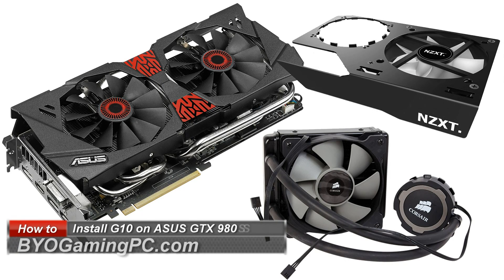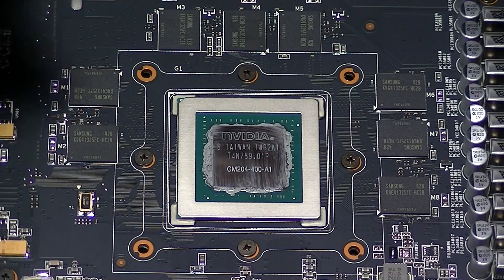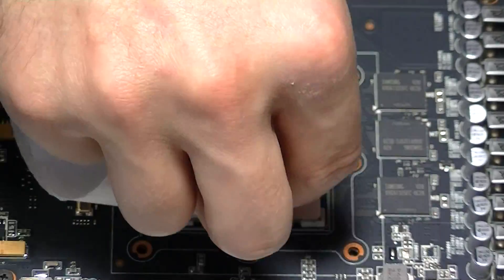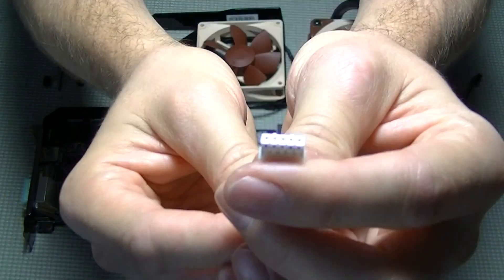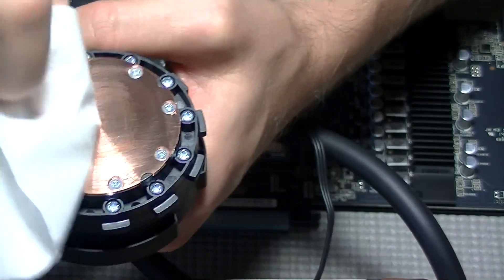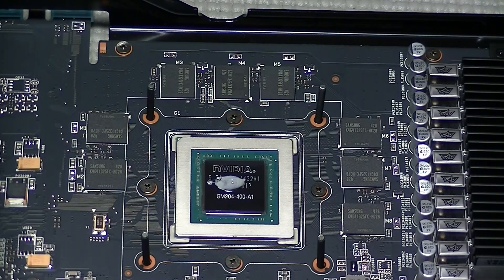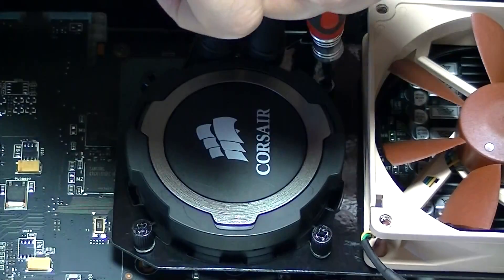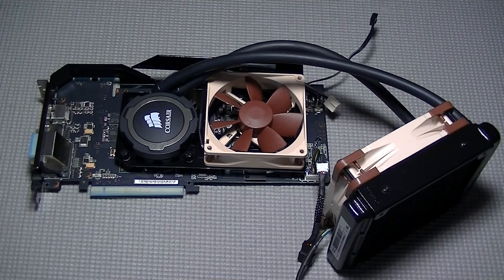ASUS GTX 980 STRIX & NZXT Kraken G10 Installation How to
This is how to install the NZXT Kraken G10 GPU bracket on the ASUS GTX 980 STRIX graphics card with the Corsair H75 all-in-one water cooling solution. This is an absolutely amazing option to water cool a graphics card without all the financial and time investments of building a custom water loop. This installation uses a custom modification which enables you to retain the ASUS DCUII backplate and VRM heatsink plate without doing any cutting or irreversible damage to any of the card or it's components. The extra hardware used is also quite inexpensive.

I also wanted to be able to use the PWM fan header on the graphics card to be able to control the cooling fans, both GPU and VRM. I also installed a 5-pin to 2X4-pin VGA fan adapater with a Gelid VGA fan adapter which allows the connection of standard 4-pin PWM fans. I then used a PWM splitter power connector to be able to connect all three cooling fans that I was using to the graphics card fan header.

I'm also a huge fan of Noctua cooling fans so I've upgraded everything to Noctua fans. They are hands-down the quietest and most effective fans you can buy. They can be pricey but I feel they are worth it.

NZXT Kraken G10 (Black)
Corsair H75
- Noctua NF-B9 (for G10 bracket VRM cooling)
- Noctua NF-F12 X2 (replaced H75 stock fans)
Arcticlean Cleaning Kit
Arctic MX-4 Thermal Compound
Nylon Washer
Nylon Finishing Washer
25mm Mounting Screw
Gelid VGA Fan Adapter
PWM Fan Splitter Power Connector
Cosmos Copper VRAM Heatsink (Optional)

Links to purchase SOME of the parts used in this setup from Newegg: